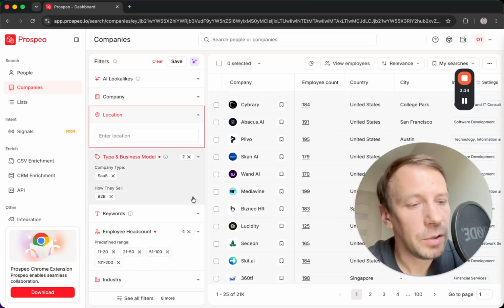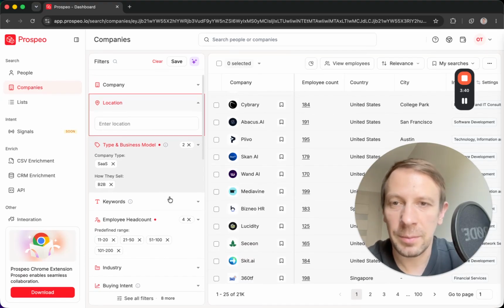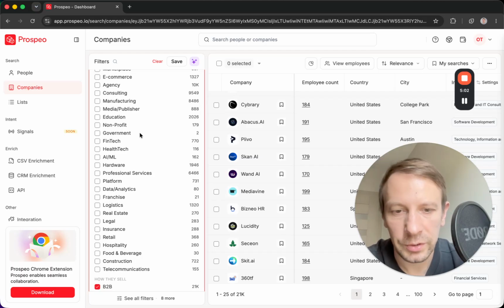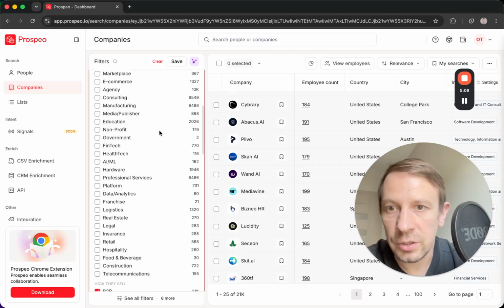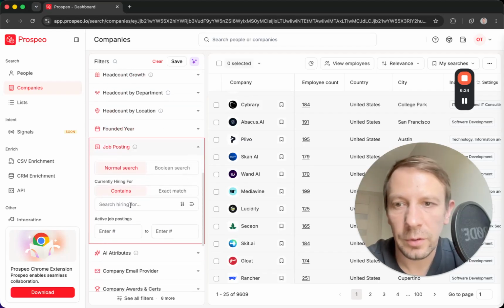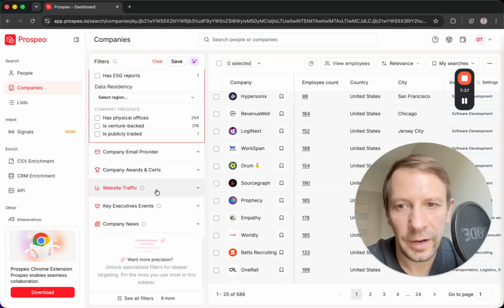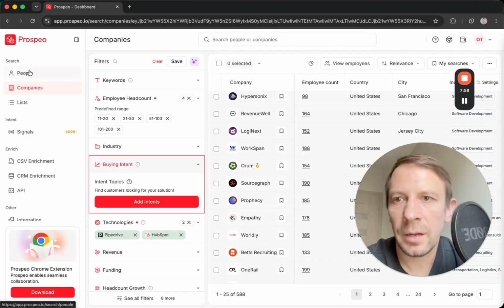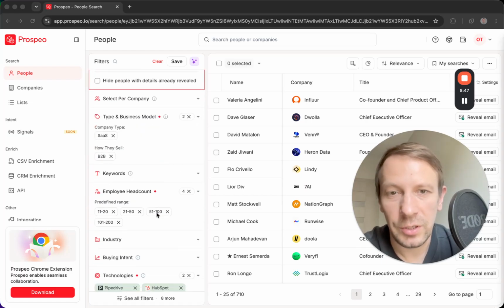How to Find Your Perfect ICP: Prospeo Filters That Score Leads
How do you validate a cold email hypothesis without burning through your lead database credits?

In this video, I demonstrate how to use Prospeo’s advanced filtering to instantly prioritize your outreach. We’ll cover how to segment B2B SaaS companies, filter by technology stack, hiring intent, and even website traffic to build hyper-targeted Ideal Customer Profiles (ICPs) - all before you spend a single credit.

 WHAT'S INSIDE:
• Mapping your ICP using advanced firmographic filters
• Filtering by tech stack (Pipedrive, HubSpot, etc.) and hiring intent
• Estimating market capacity to prioritize outreach hypotheses
• Finding verified decision-makers without wasting search credits

TIMESTAMPS:
00:00 - Introduction
00:08 - How we prioritize outbound hypotheses
00:32 - The problem with manual TAM estimation
00:42 - Prospeo's new advanced search filters
01:21 - Filtering B2B SaaS companies
01:54 - Estimating Total Addressable Market (TAM)
02:04 - Filtering by tech stack and hiring signals
02:32 - Using intent data for prospecting
02:49 - Finding founders and decision-makers
02:58 - Verified emails and phone numbers
03:08 - Prioritizing GTM opportunities with data

I build GTM systems and outbound automation for B2B.